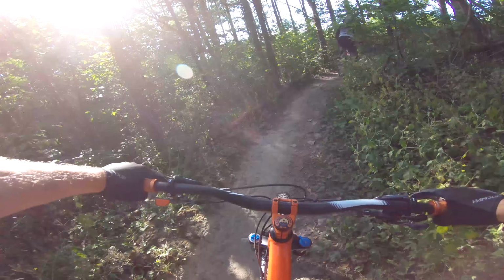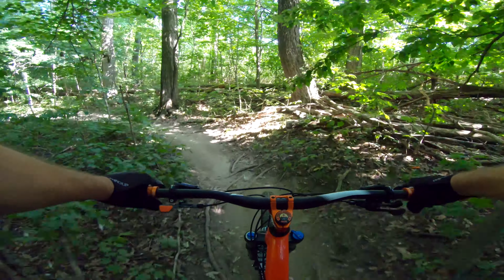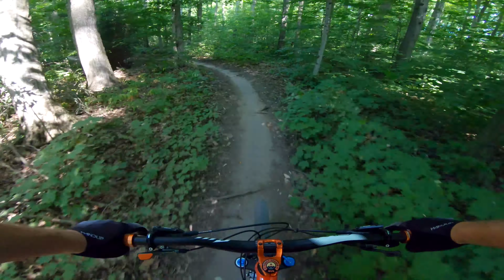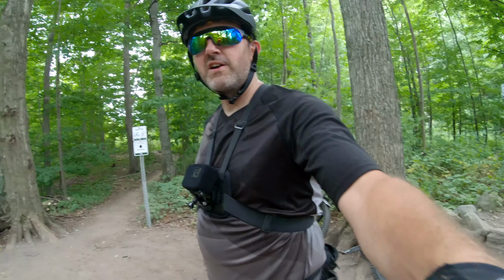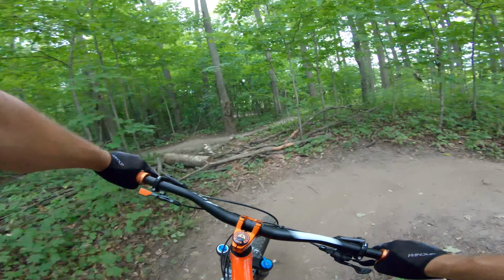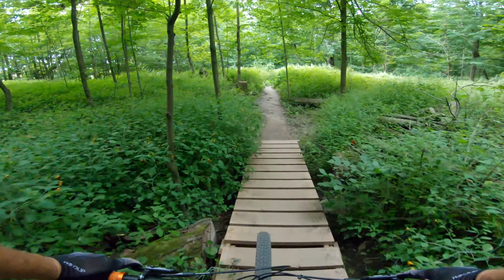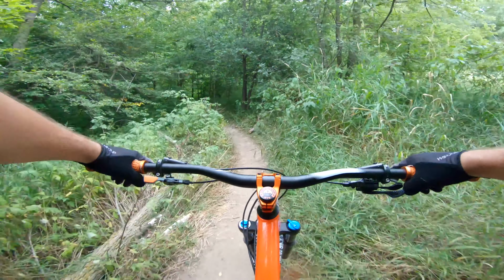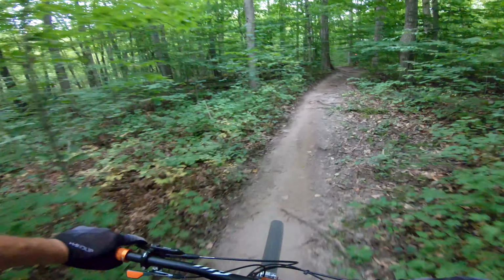Trek Roscoe 8 Mullet unleashed at The Hydrocut!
Finally got to take the Trek Roscoe 8 "Mullet" out on the trails!  That's right, Business in the Front (29") and party in the back (27.5+)  Also got a chance to ride Muddy Paws for the first time at The Hyrdrocut, awesome little trail!

or if you are in Canada

Keep your feet on the pedals!